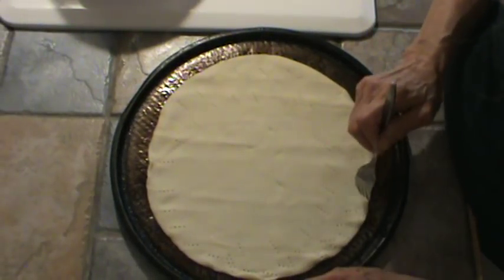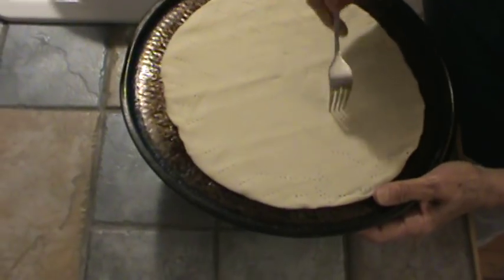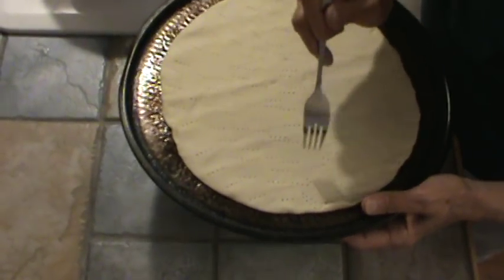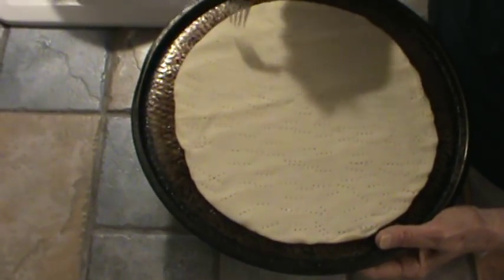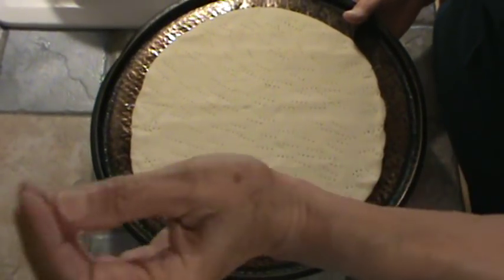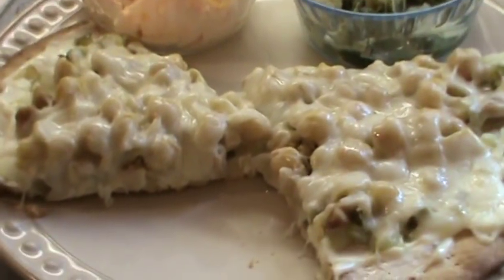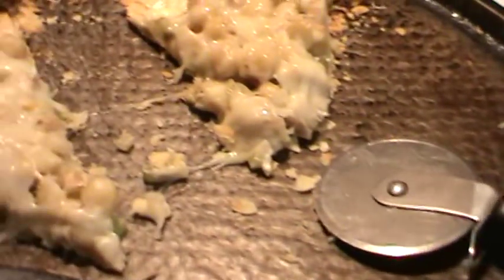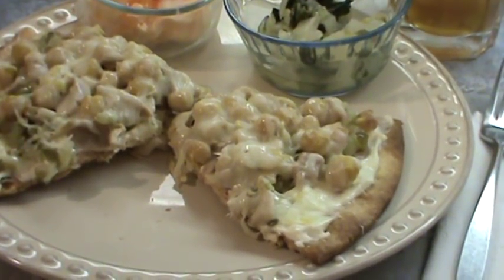Tarzan Vines And Open Face Chicken Pie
The chicken pie ingredients:
1 refrigerator pie crust baked 10 minutes at 450 degrees
4 ounces cream cheese
1/2 bell pepper, 2 short celery stalks, 1/2 med. onion, cooked
3/4 cup cubed cooked chicken
3/4 cup chick peas (optional)
Top with Parmesan cheese and
1 cup shredded Monterey Jack cheese.

Allow cheese and other ingredients to warm in oven that is
still hot from baking  the pie crust.